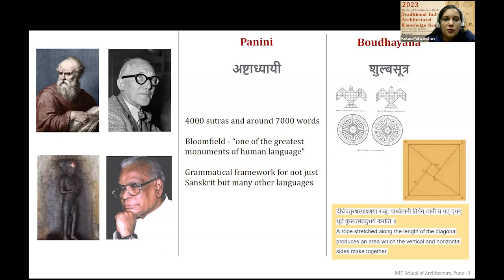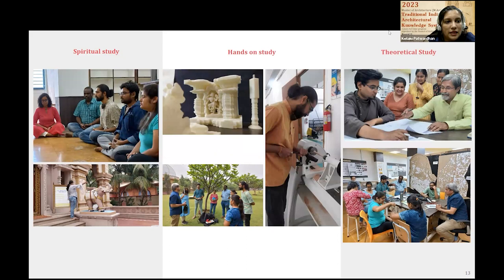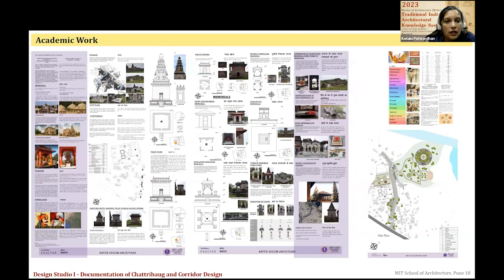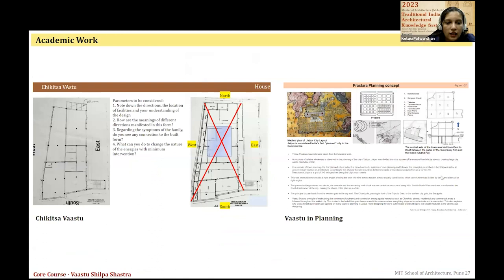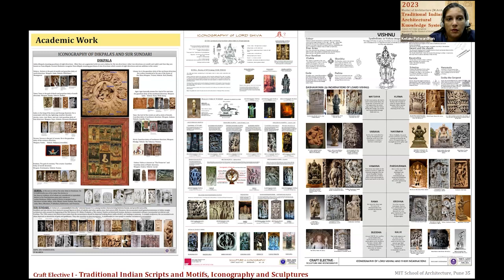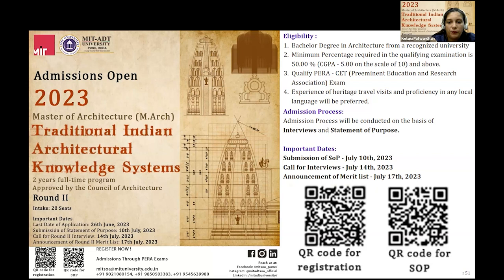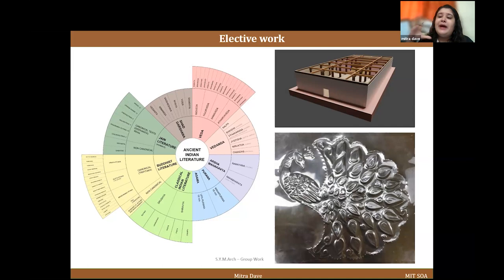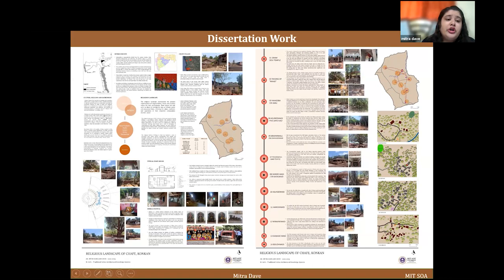Traditional Indian Architectural Knowledge Systems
📢 Watch Now!

Delve into the world of Traditional Indian Architectural Knowledge Systems with our insightful webinar! 🏛️

Discover how MIT ADT University, Pune, offers a Master of Architecture program that delves deep into these traditional architectural practices, preserving our cultural legacy while embracing modern advancements.

🗓️ Webinar Date: Thursday, 29th June 2023

🎙️ Speakers:
Prof. Ketaki Patwardhan - Program Head - M. Arch (Traditional Indian Architectural Knowledge Systems)
Ar. Mitra Dave - student from S.Y.M.Arch (Traditional Indian Architectural Knowledge Systems)

They will take you on a captivating journey exploring the rich heritage and principles that shape Indian architecture.